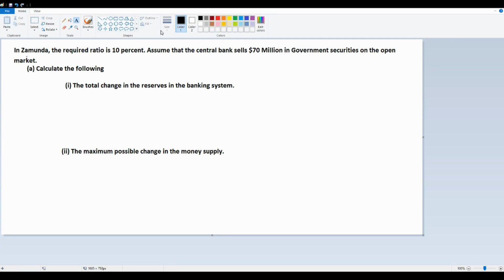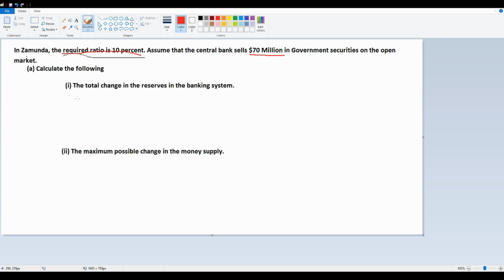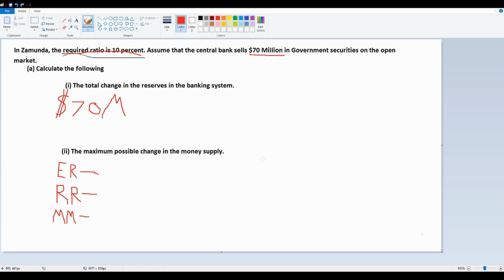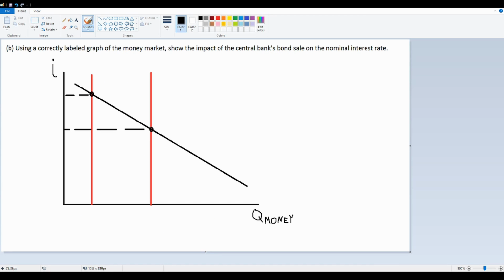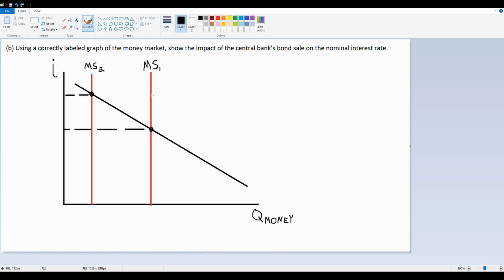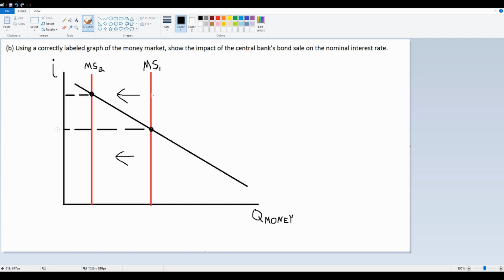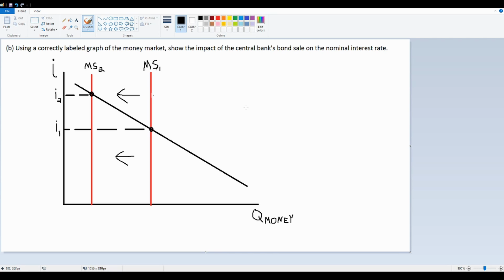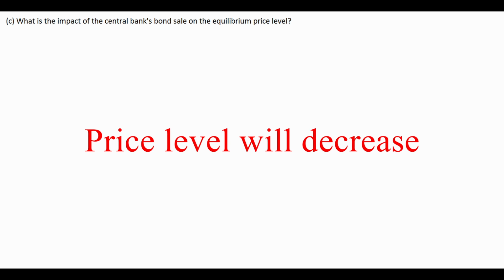Monetary Policy Video Assignment